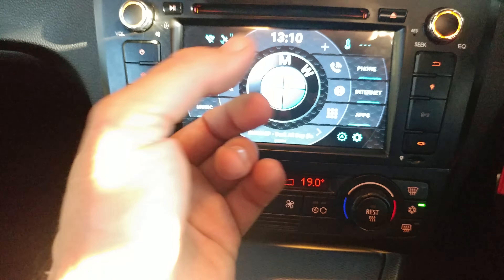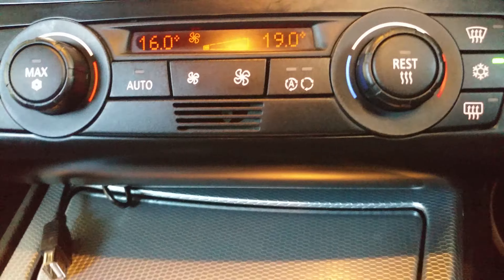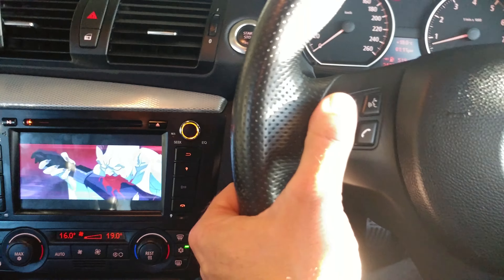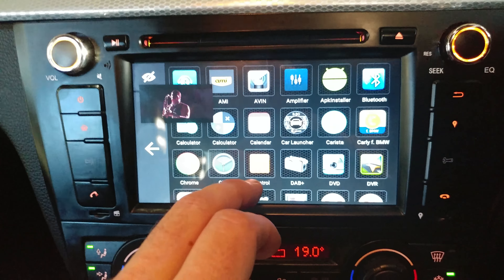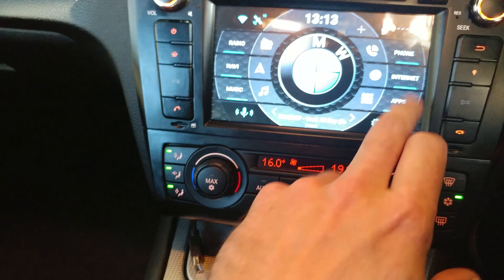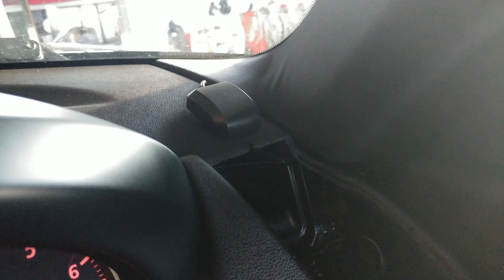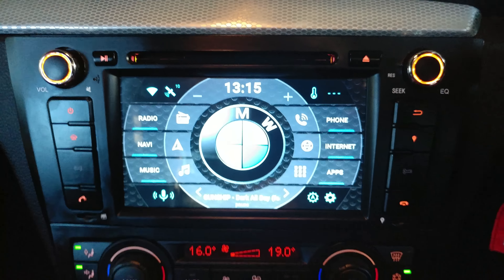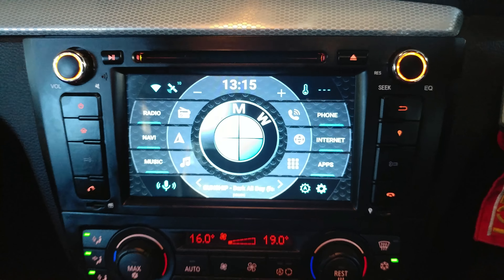BMW 1 Series E81 E82 E87 E88 Autoradio Android 9.0 Navigation Steering wheel OBD torque GPS micphone